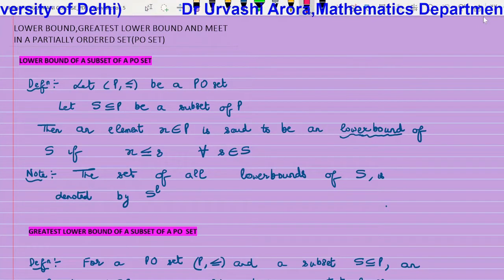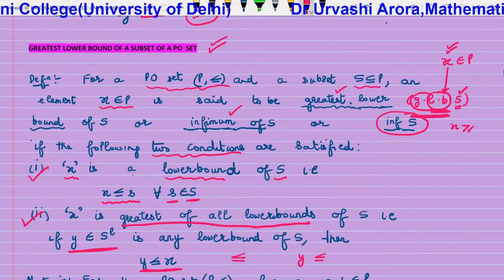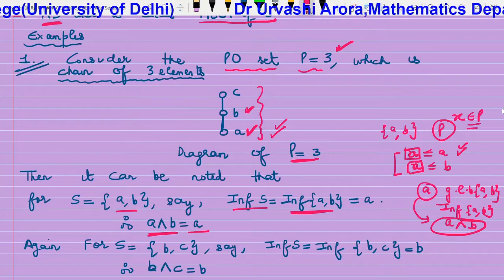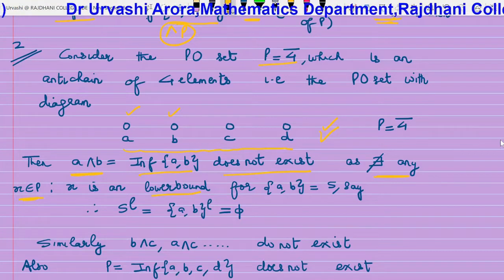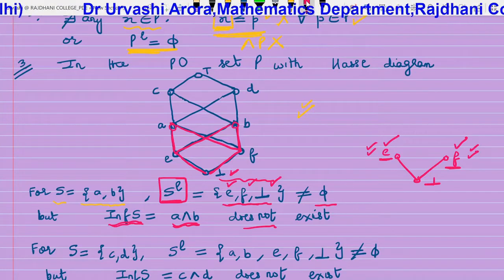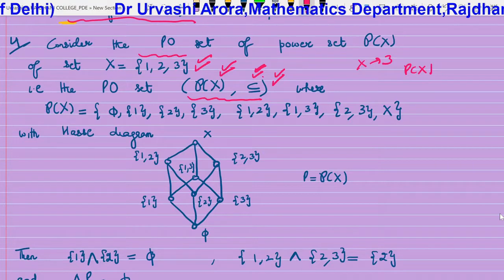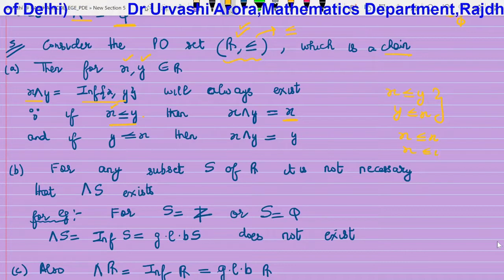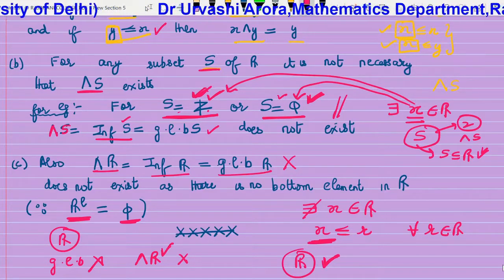Lower Bound , Greatest Lower Bound and Meet in a Partially Ordered Set(PO Set)/By Dr Urvashi Arora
In this video the concepts of Lower Bound of a subset of a Partially Ordered Set, Greatest Lower Bound/Infimum of a subset of a Partially Ordered Set and Meet in a Partially Ordered Set are well explained with many illustrative examples